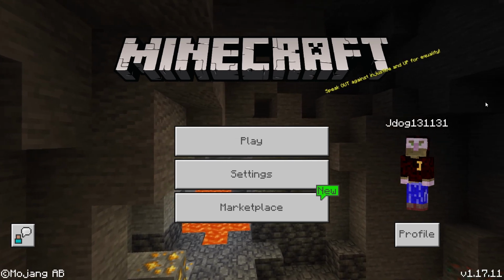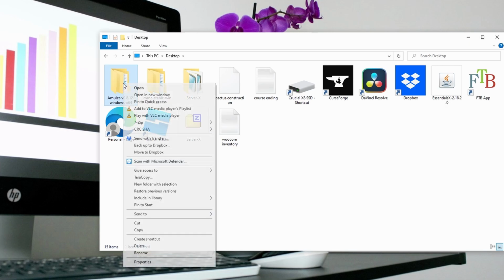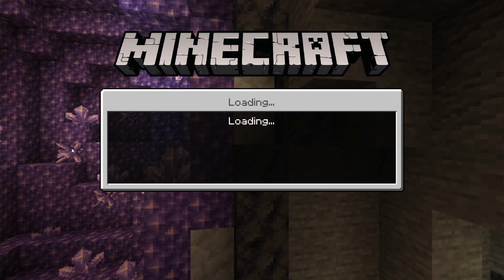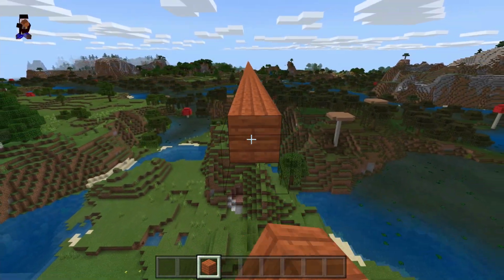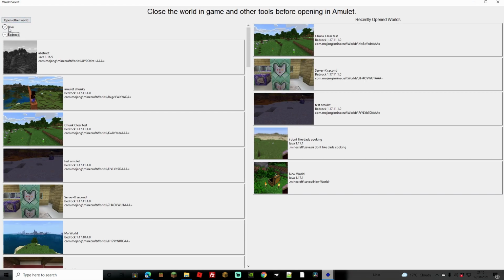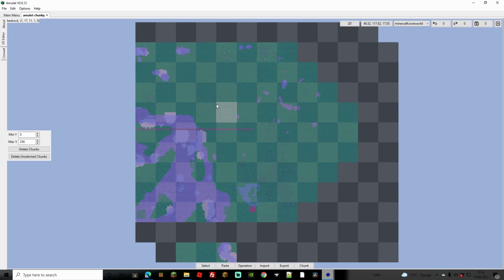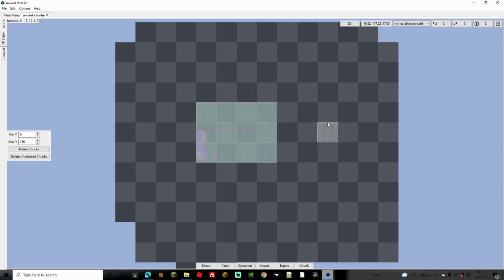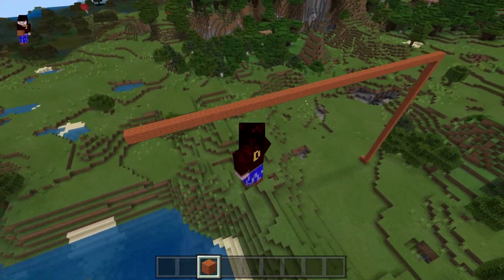How to Reset Chunks in Minecraft World with Amulet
Lets find out how to reset chunks minecraft for bedrock. This amazingly easy method of using amulet can unload chunks in your world leaving selected areas loaded still or just pick spots you want to reset manually.

Resetting's chunks means you can keep your builds, spawns, town centres all in tact whilst renewing the world around you.

This I great for unloading chunks ready for the 1.18 update. Or any other update in the future as you will get the new world generation, generating in unloaded chunks.